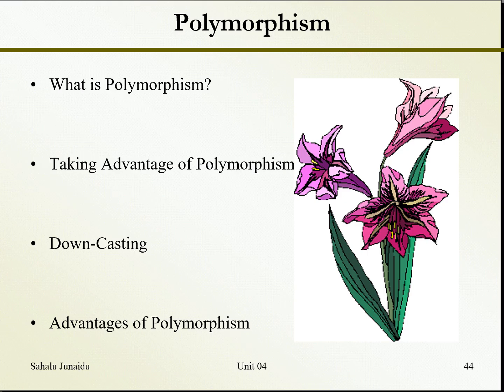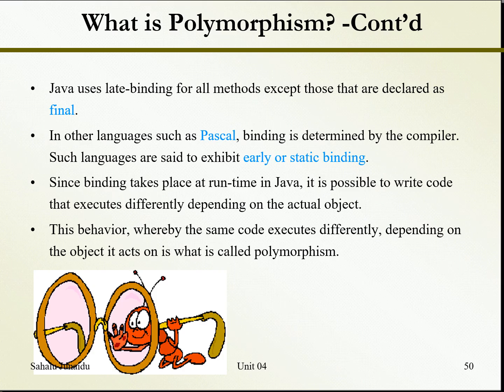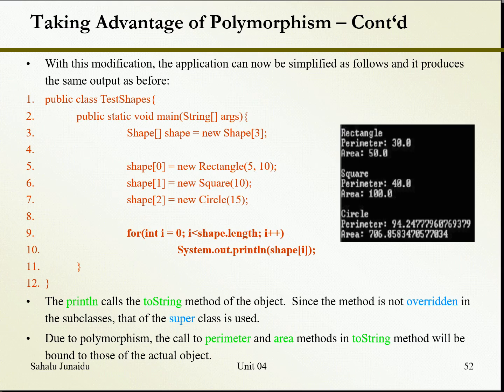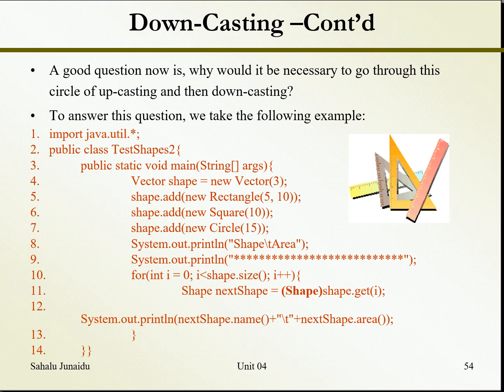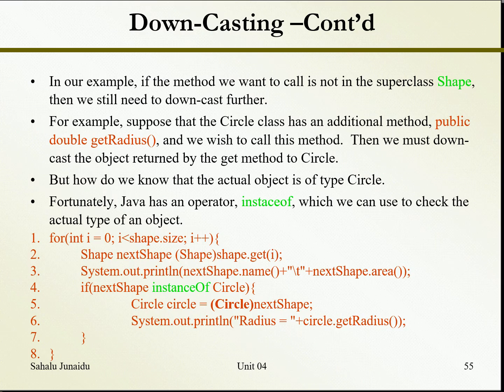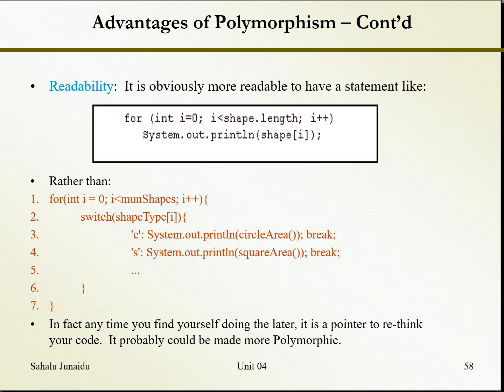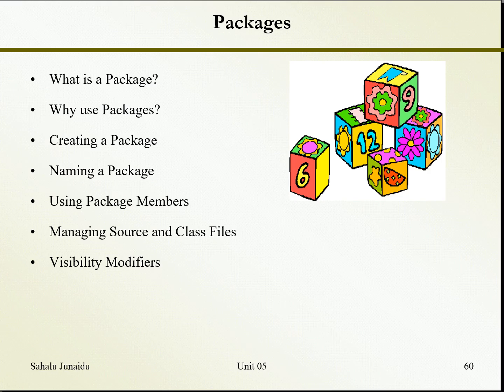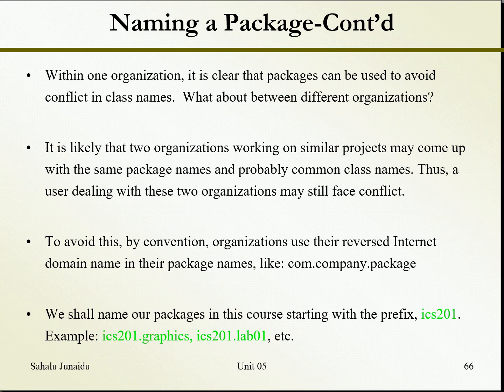COSC212: Advanced Object-Oriented Programming II In Java